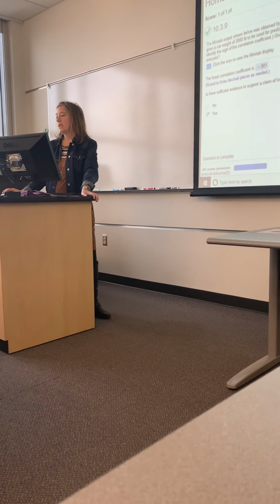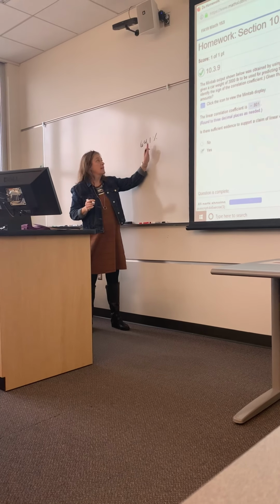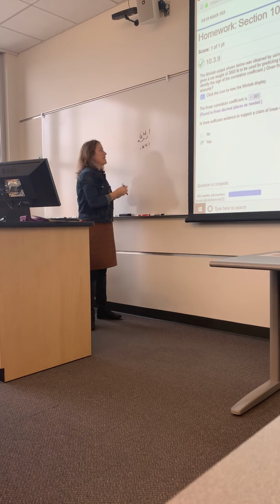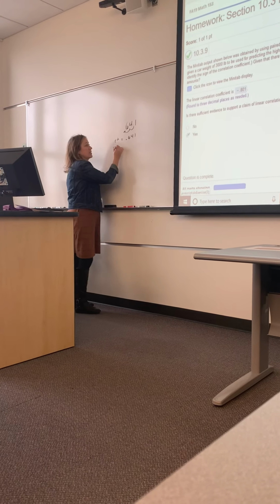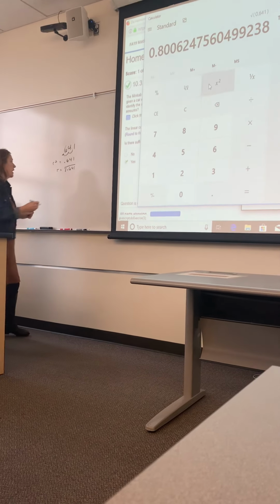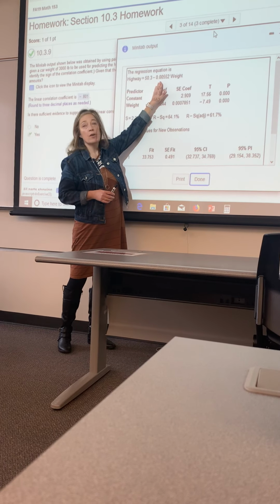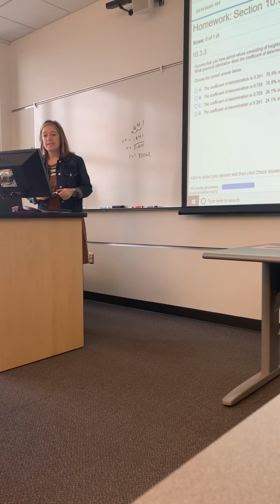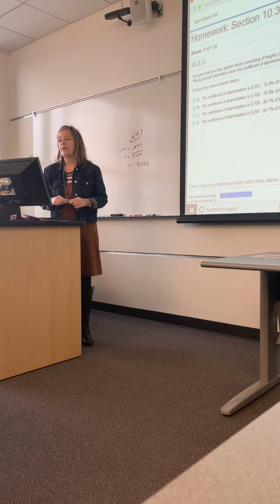November 26, 2019